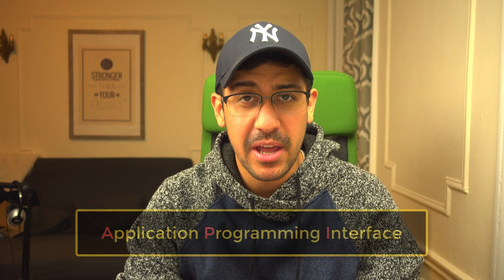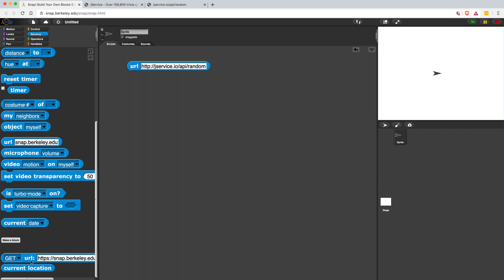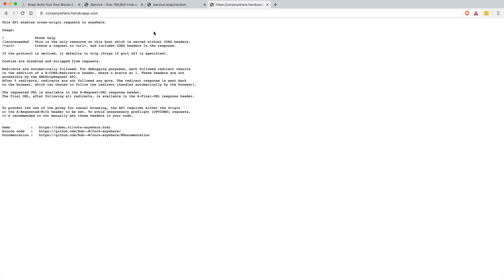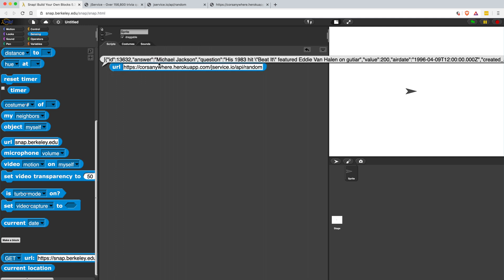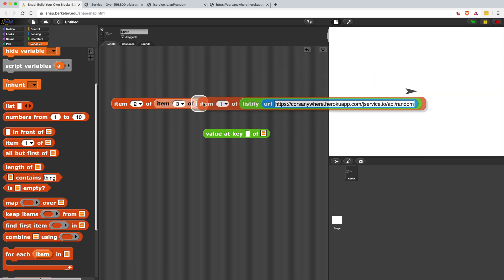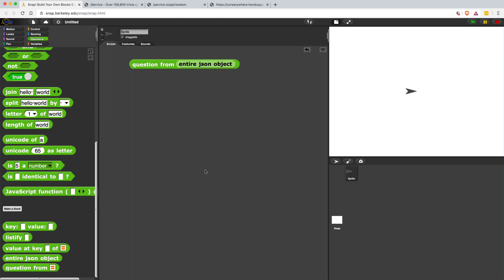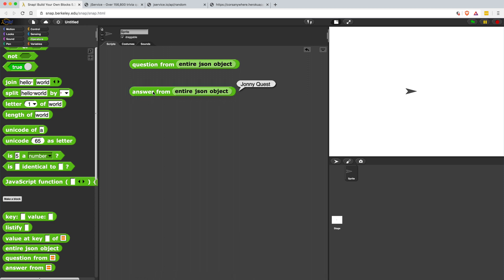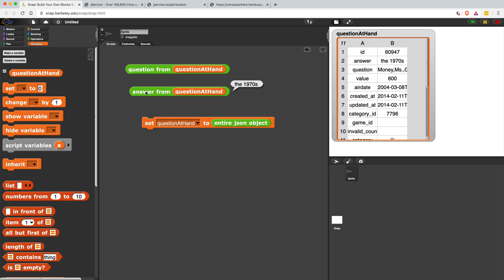Fetching JSON Data From An API in Snap!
Learn how to fetch and parse JSON data from an API using Snap!

My Gear:
2 Neewer 700W Softboxes Kit